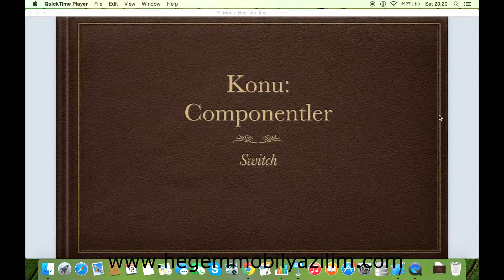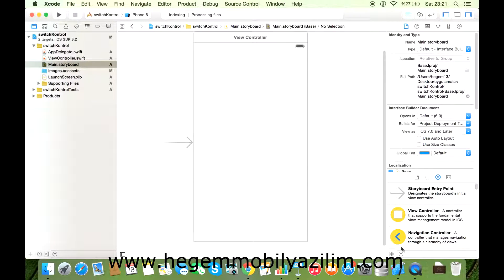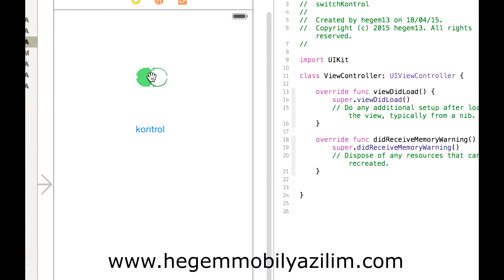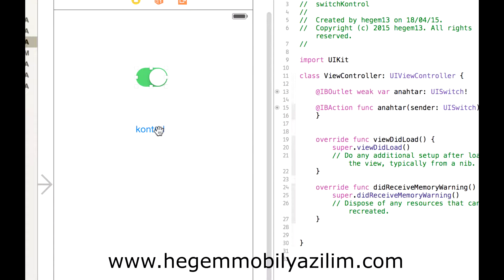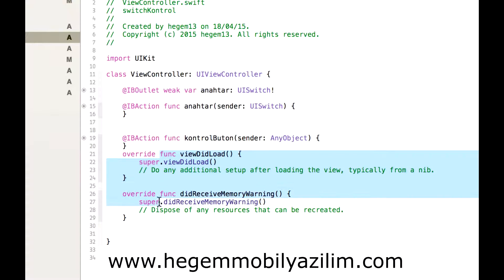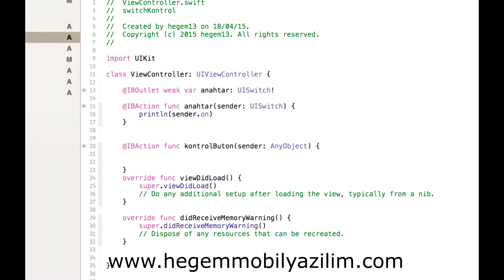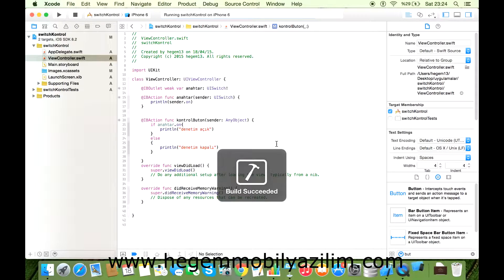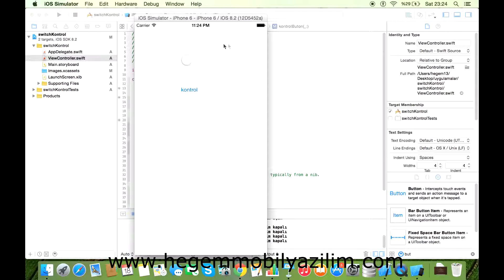Ders 28: (IOS-Swift) 4.1.10 Switch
ios swift switch